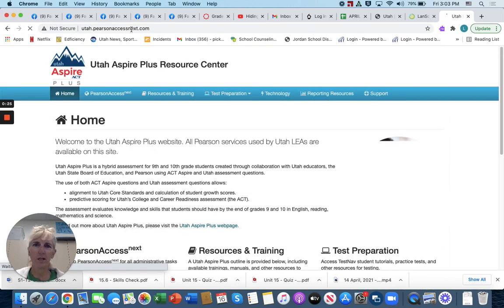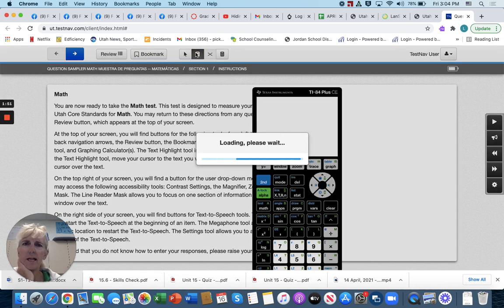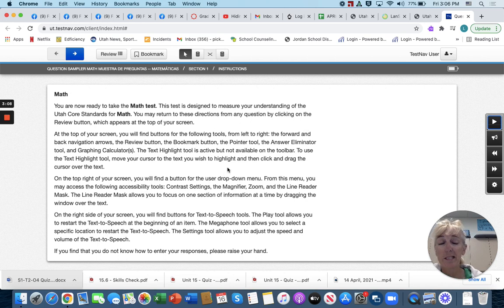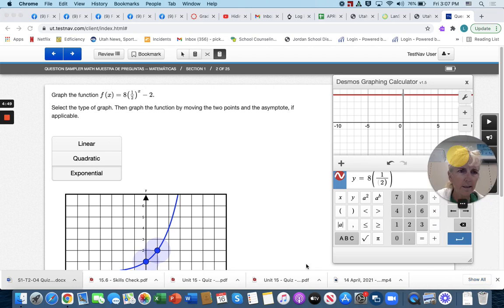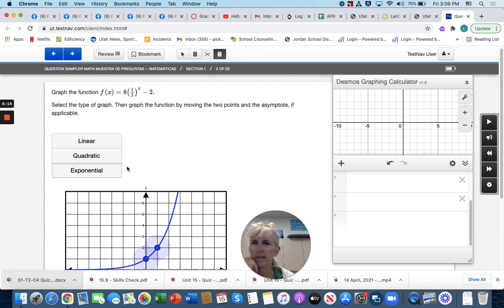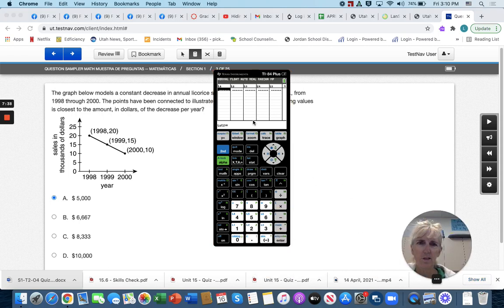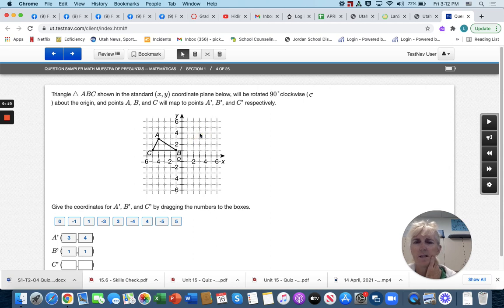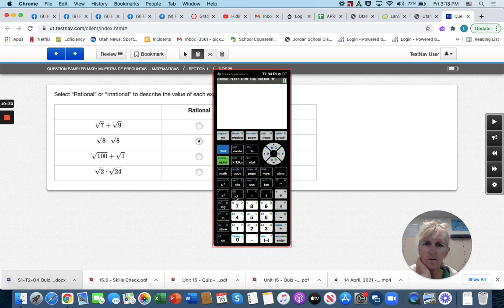State Math Test Practice Video